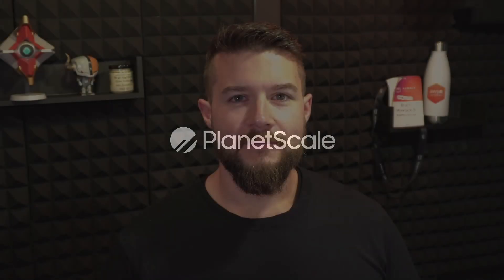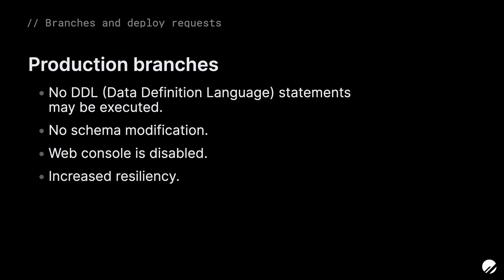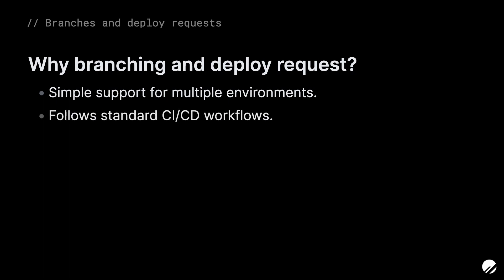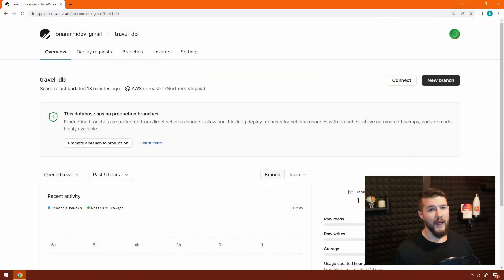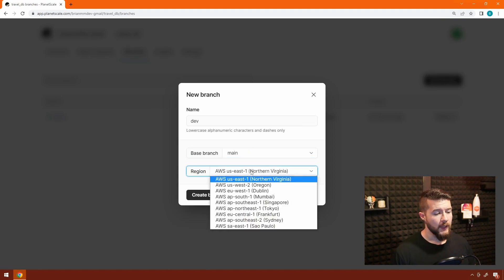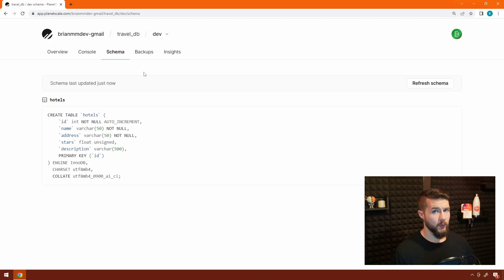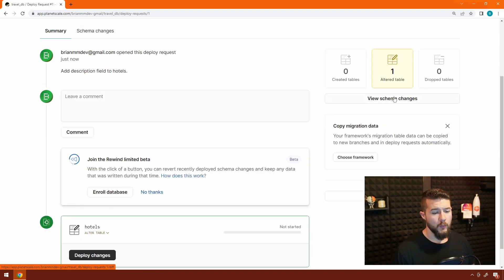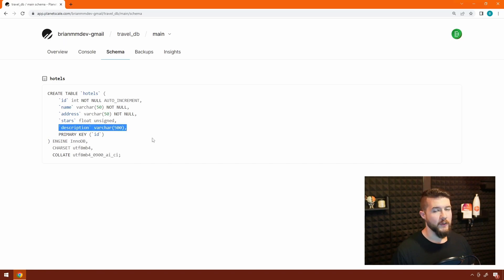Understanding Database Branching and Deploy Requests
Explore how to utilize branching in PlanetScale, a key feature of the platform.